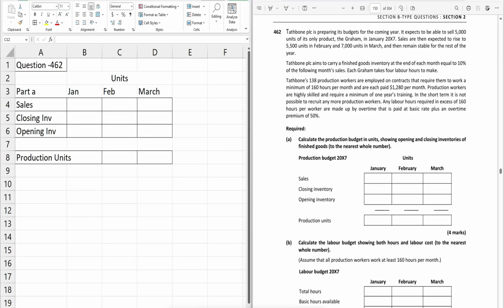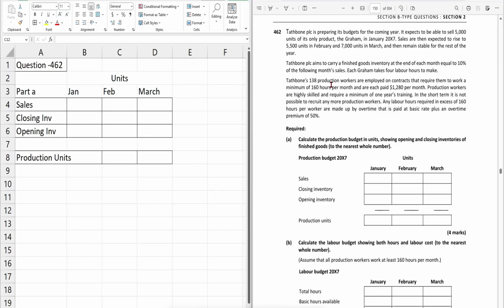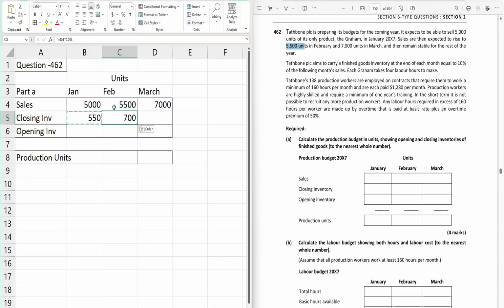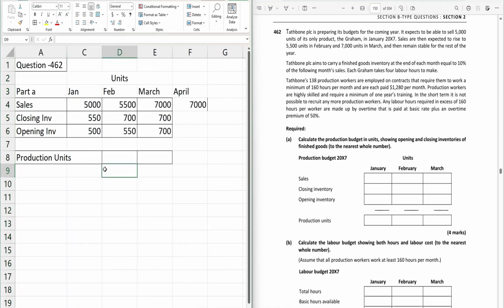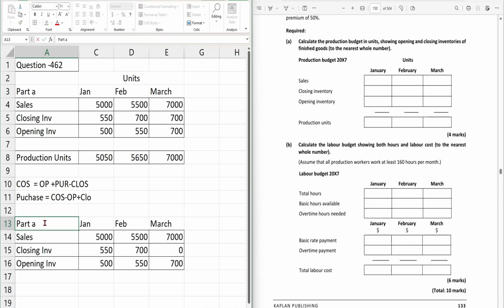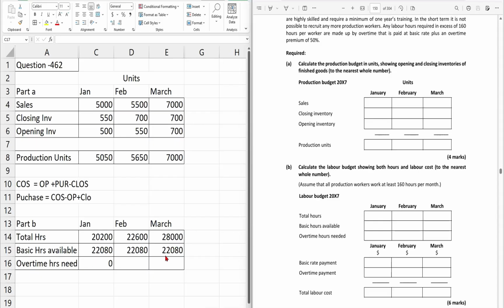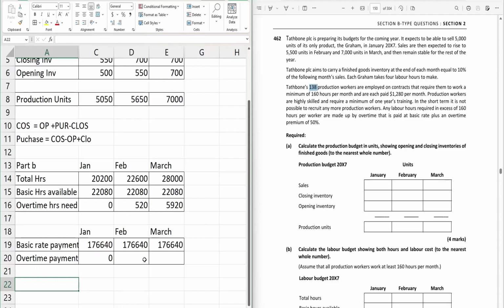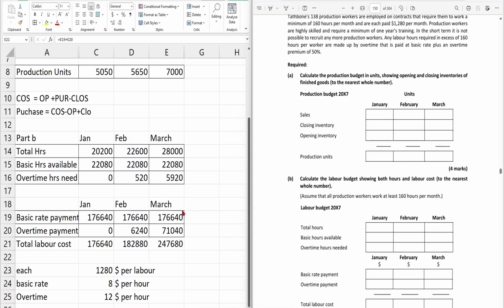ACCA -F2/MA | Kaplan Exam Kit |Long question | Budgeting Topic | Question-462 | Tathborne Plc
Topic :
ACCA -F2/MA | Kaplan Exam Kit |Long question | Budgeting Topic |

You tube/Twitter/Instagram/Facebook : Manuishu Acca Classes